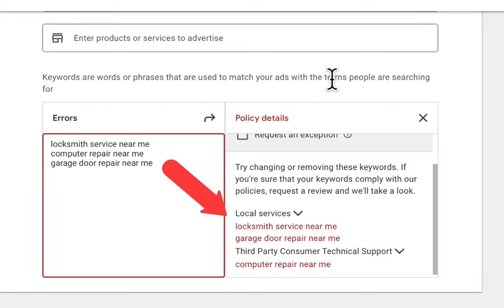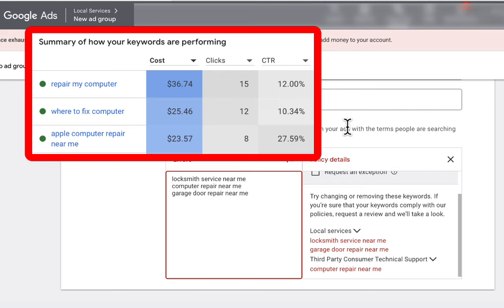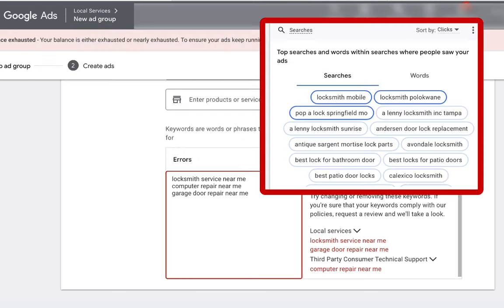Google Ads Local Service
If you're facing this particular issue for your business, then this free training is for you.

I have recorded the step-by-step guide on how to advertise your business on Google without facing the challenge.

Gain instant access to the video for FREE.

Click the link now.